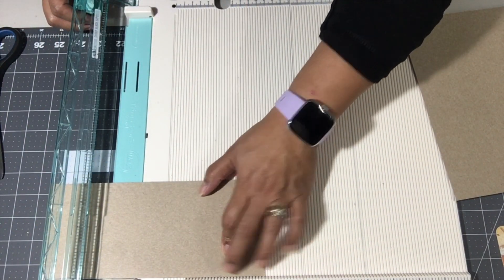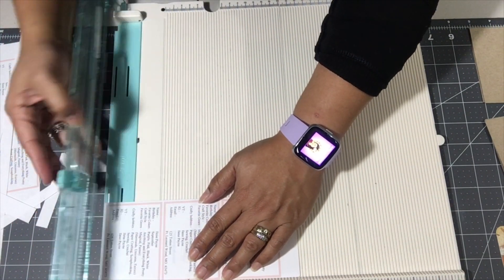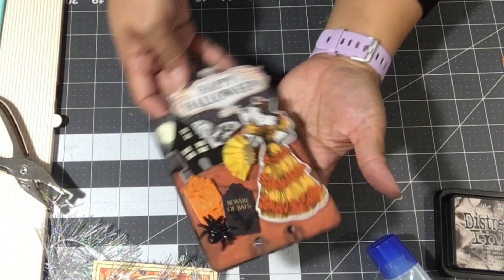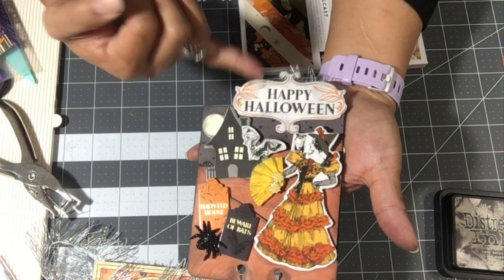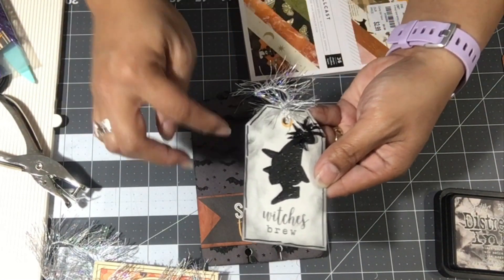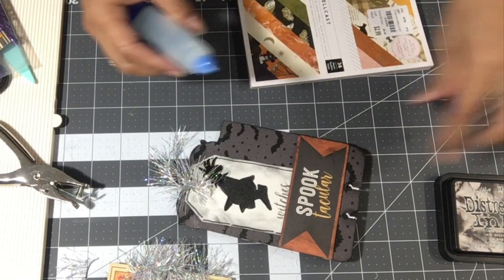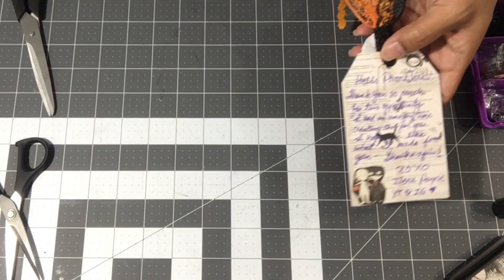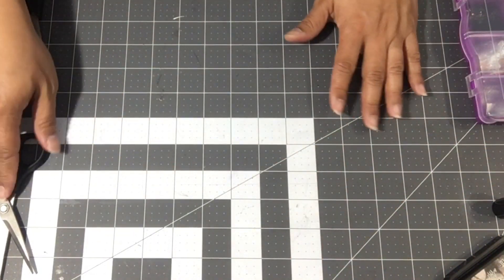VR PT 1 - CRAFT WITH ME - MEMORY DEX CARD FOR PHONEJONES 10-27-19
Hello guys!  Please check out PHONEJONES channel.  Let her know I sent ya.  Show her some love!